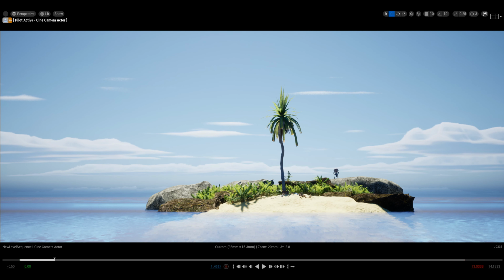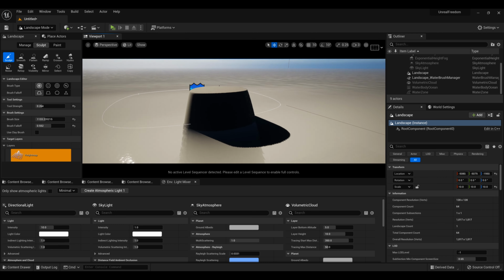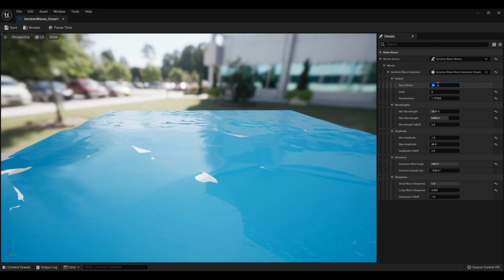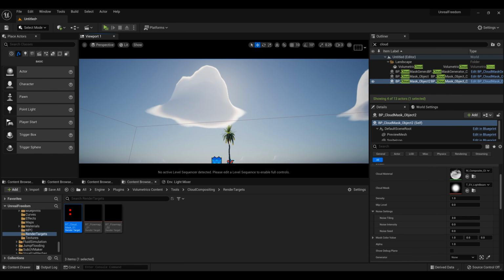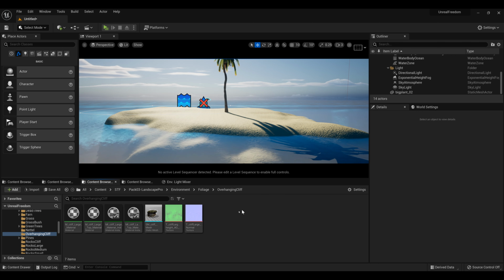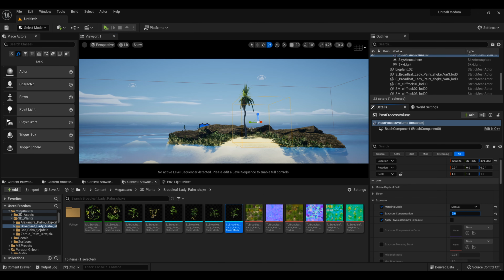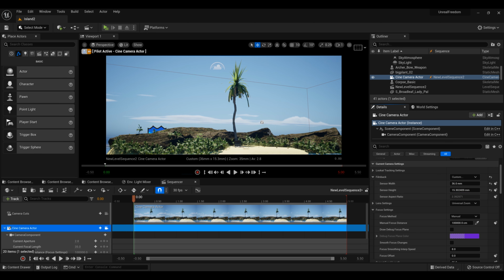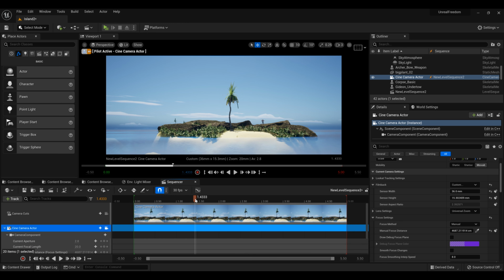Create Pirate Island in Unreal Engine 5 - Level Design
#1 In this video, we will create a pirate island level in Unreal Engine 5. First, we will go through all the assets needed.

 #2 Next, we are going to talk about the scene, the whole idea, and the concepts of composition.

#3 After that, we will start creating the level from scratch by adding the lighting and using the Env. Light Mixer.

#4 We will create the terrain, modify the water material and create the clouds we desire.

#5 After we have the sky and the ocean ready we are going to populate our island with rocks, vegetation, and props.

#6 Before we add the main character to the scene we will set up the camera and use the rule of thirds to place our character in our scene!

#7 And when we have all elements of our scene ready we can tweak the colors and light to have our desired result!

If you want to learn how to create a game in Unreal Engine you can watch my tutorial series on how I created JumpCubes - An endless first-person runner, platformer game.

Video Content
INTRO- 00:00 - 01:17
Assets Needed - 01:17 - 01:52
Composition and Concept - 01:52 - 04:43
Terrain,Water,Clouds - 04:43 - 30:05
Asset Dressing - 30:05 - 44:22
Camera - 44:22 - 47:34
Main Character - 47:34 - 47:15
Outro - 53:38 - 55:04

About the Channel Hi and welcome to Unreal Freedom on Youtube! I am Vesko, the person behind Unreal Freedom, a 3D Artist, and online tutor. I am Technical Artist by profession. Have you ever wanted to create games using Unreal Engine? Well, Unreal Freedom is here to provide you with the knowledge to start creating your own games. My Unreal Freedom YouTube channel's purpose is to give you the freedom you need and desire so you are able to create anything that comes to your mind. It is also dedicated to my personal projects and keeps you up to date with my online courses on Udemy.